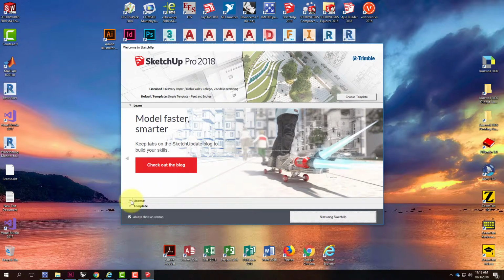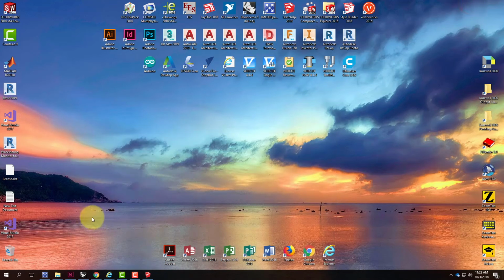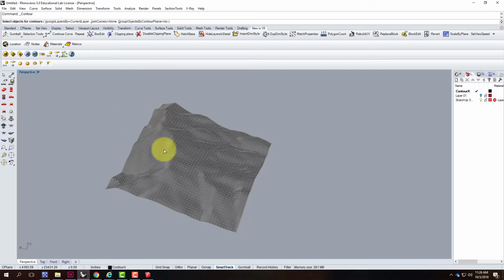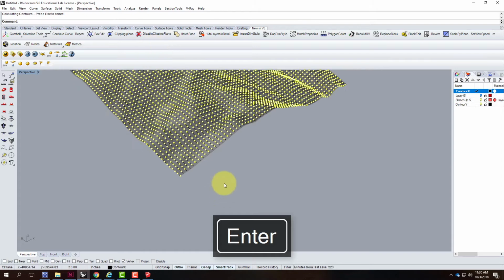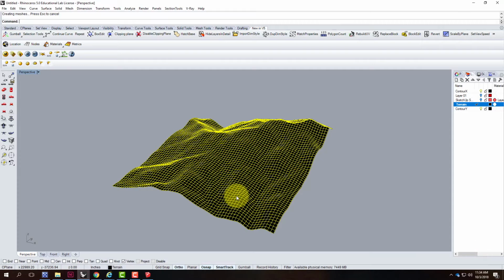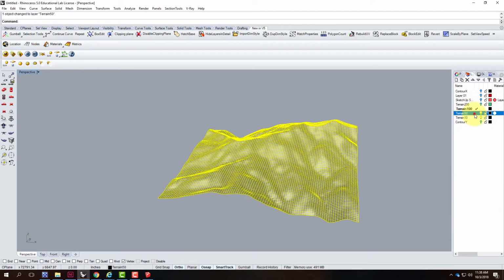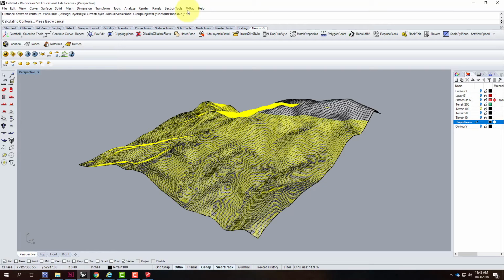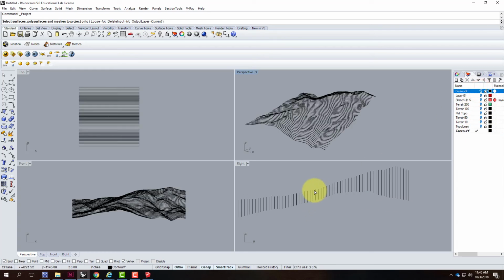Lecture 211 - SketchUp Terrain to Rhinoceros (Fall 2018)